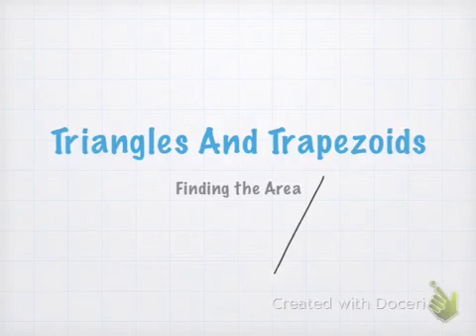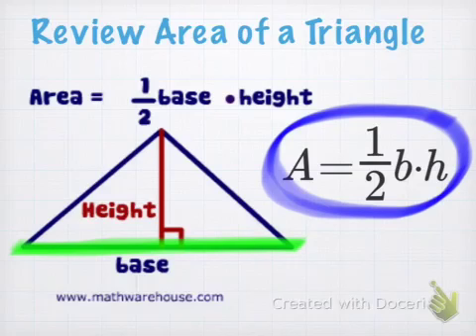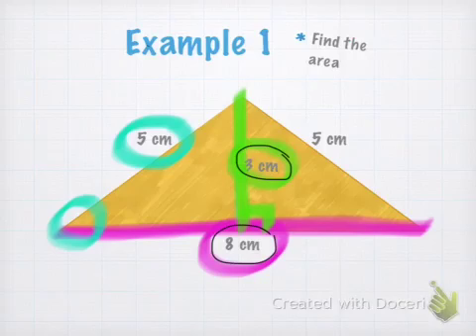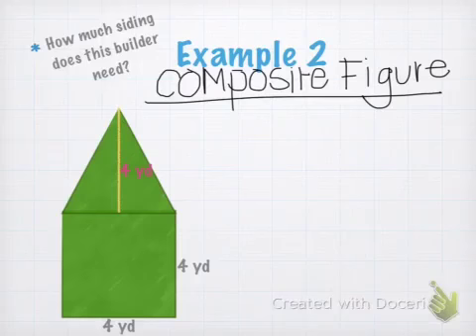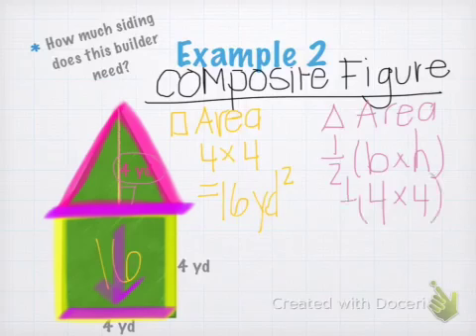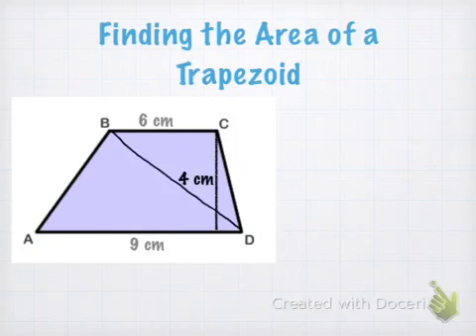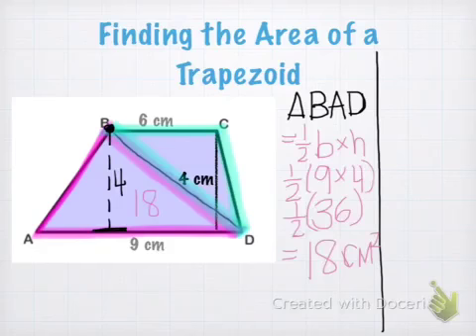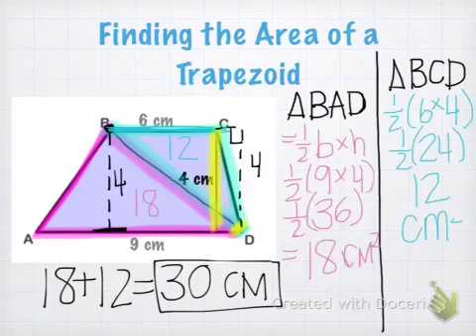Trapezoid Area Part 1